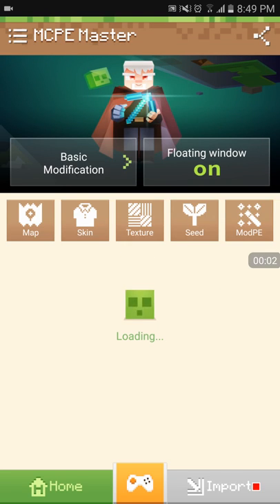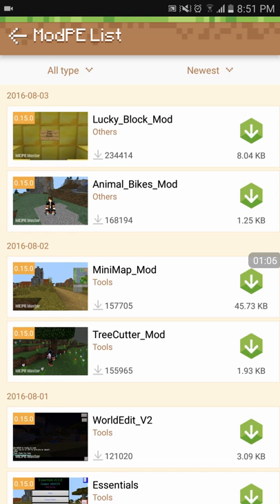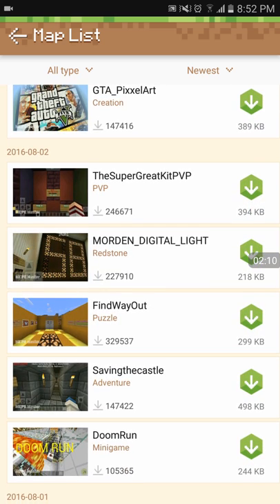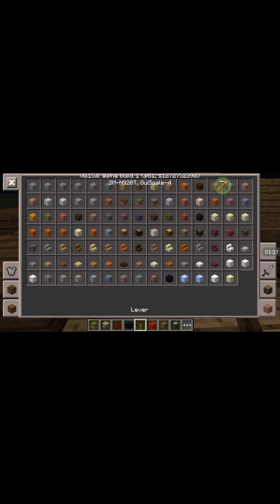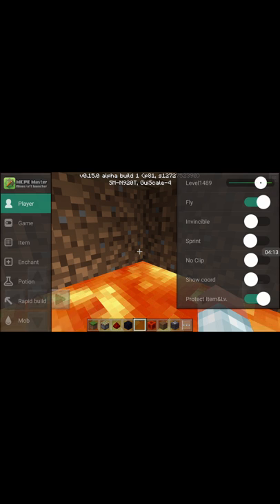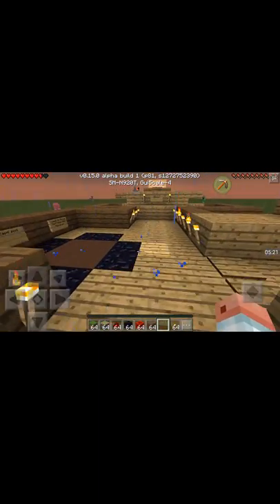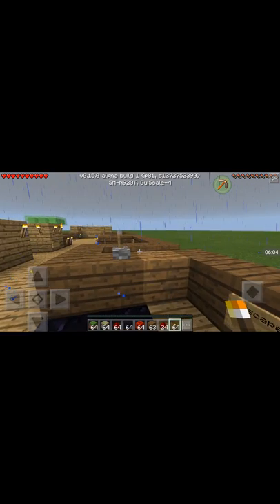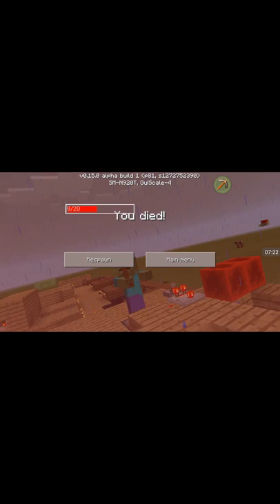Review time Mcpe Launcher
What up hope you enjoy the video